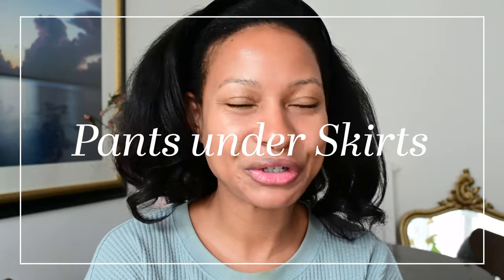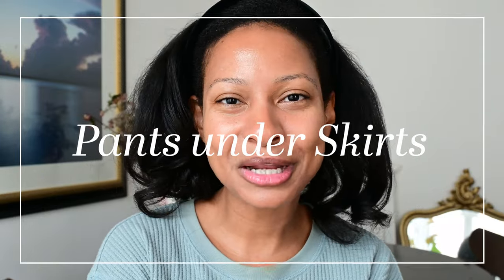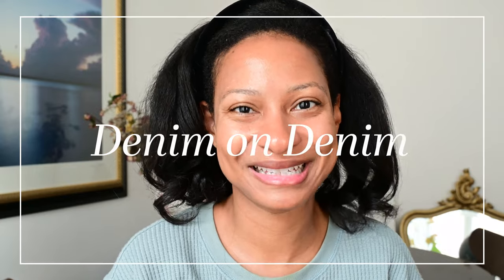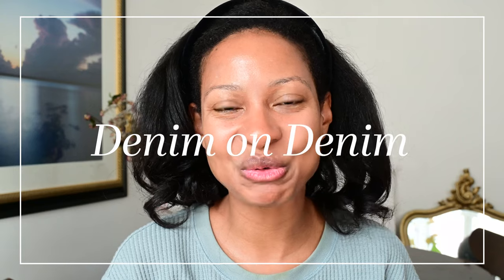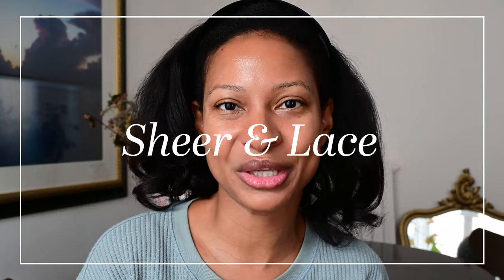Transforming Unwearable Fall 2023 Fashion Trends into Wearable Looks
Skirts over pants, micro skirts, lingerie for lunch - these are just a few of the fall 2023 fashion trends.

In this video, we will transform five unwearable fall 2023 fashion trends into wearable, practical outfits. In making these unwearable fashion trends wearable, we will incorporate other 2023 fall fashion trends into these new, stylish, practical outfits.

Outfit details for each of the outfits featured in this video are below. Please share any questions or thoughts in the comments! Bisou!

-- Outfit details featured in the video --
Outfit 1: Skirt over Pants
• Marine Serre bodysuit (exact)
• J.Crew wool blazer (exact)
• Christian Louboutin ankle boots (similar)

Outfit 2: Denim on Denim
• Uniqlo bodysuit
• Madewell black overalls (similar with a flare)

Outfit 3: Micro Skirt and Shorts
• The Row sweater (similar styles)
• Uniqlo black turtleneck

Outfit 4: Dramatic Shoulders
• Balmain striped blazer (similar)
• Asceno Lyon slip dress (exact)

• Le Coq sportif sneakers (exact color not available, same style and similar color)

00:00 Introduction
01:05 Pants Under Skirts
02:30 Denim on Denim
05:24 Micro Shorts and Skirts
06:49 Dramatic Shoulders
08:08 Sheer & Lace
09:24 Conclusion